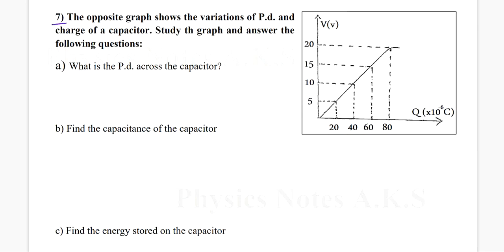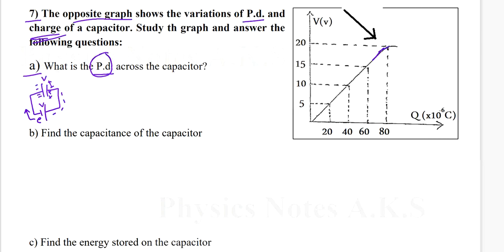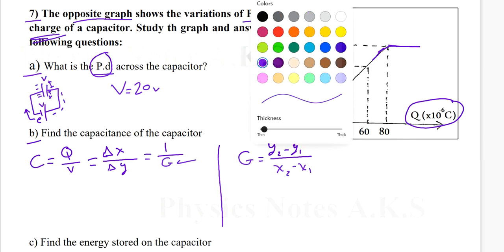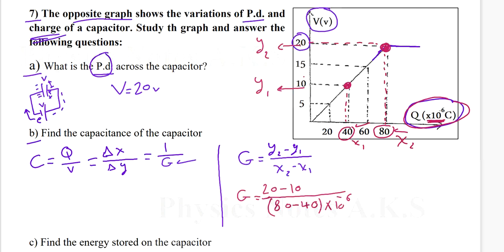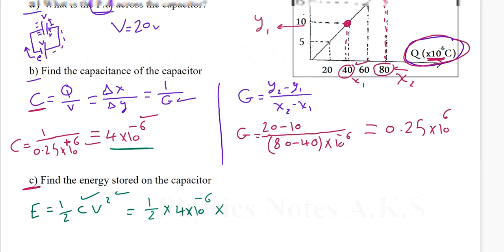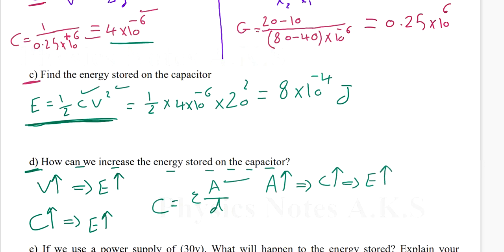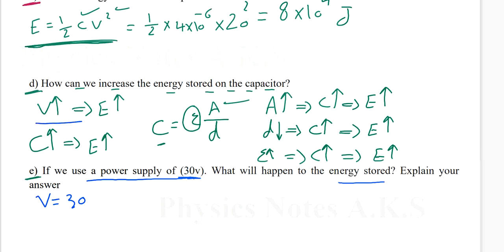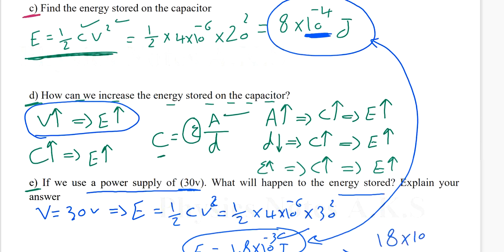7) The graph shows the variations of P.d. and charge of a capacitor. answer the following questions:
7) The opposite graph shows the variations of P.d. and charge of a capacitor. Study th graph and answer the following questions:
a) What is the P.d. across the capacitor?
b) Find the capacitance of the capacitor
c) Find the energy stored on the capacitor
d) How can we increase the energy stored on the capacitor?
e) If we use a power supply of (30v). What will happen to the energy stored? Explain your answer